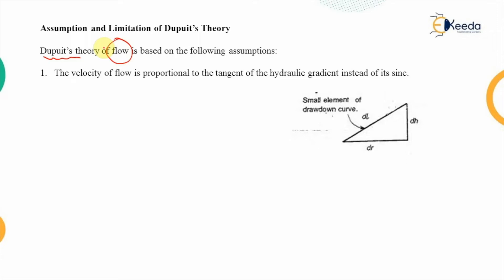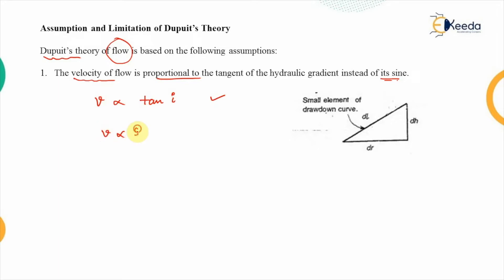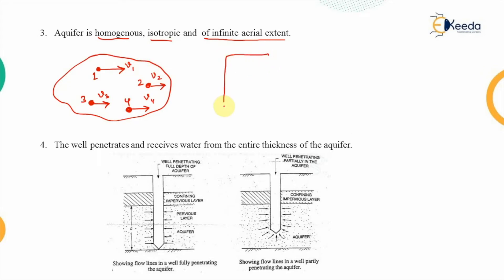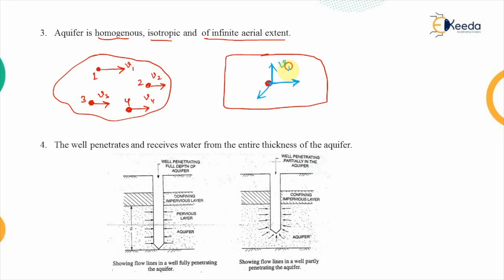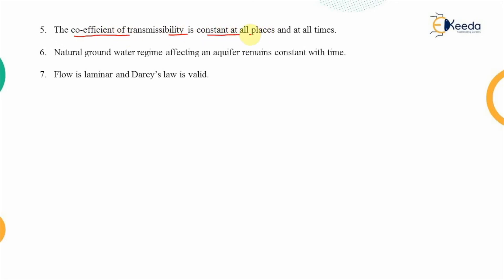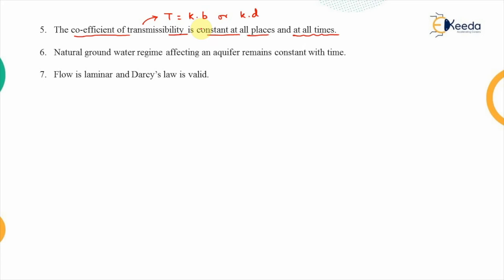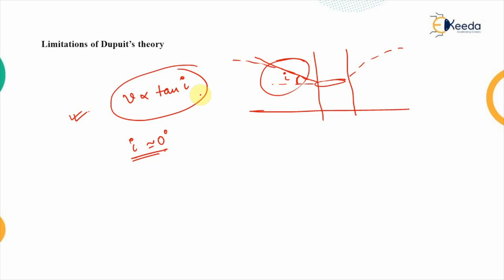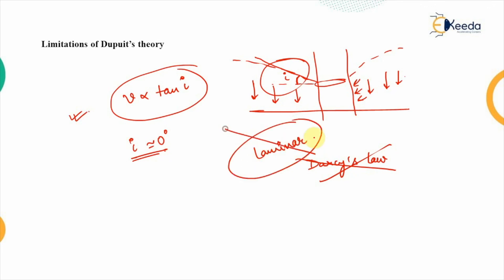Assumption and Limitation of Duipits Theory - Water Resource Engineering 1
Video Name - Assumption and Limitation of Duipits Theory

Chapter - Ground Water and Well Hydraulics

Happy Learning!